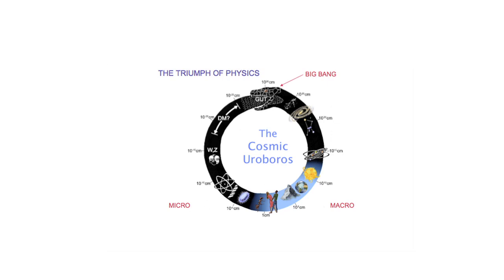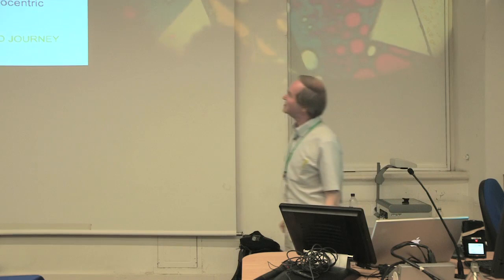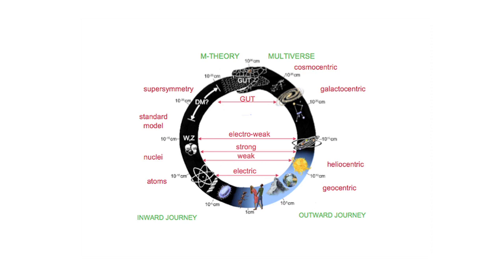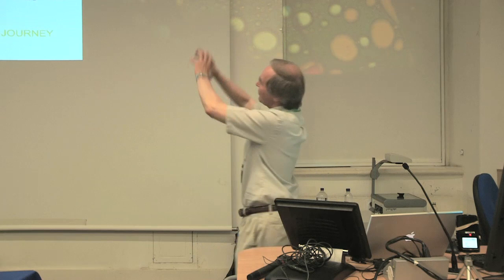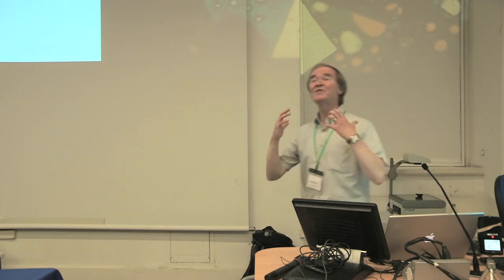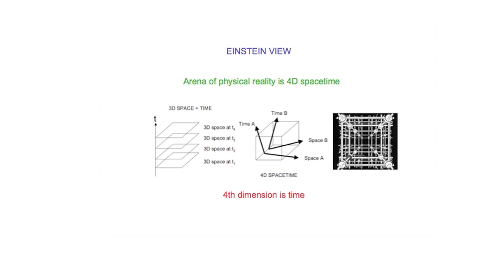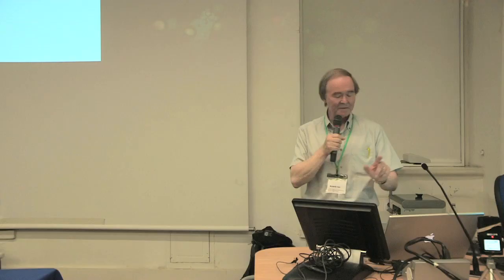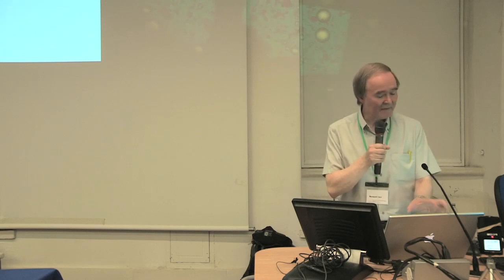Prof. Bernard Carr - Making Space And Time For Mind: A New Psychophysical Perspective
Filmed at Breaking Convention: The 2nd multidisciplinary convention on psychedelic consciousness, University of Greenwich - 12th-14th July 2013